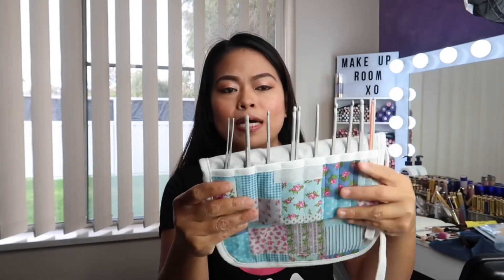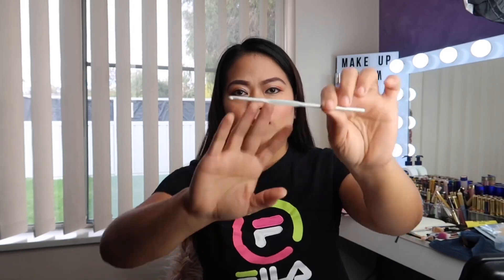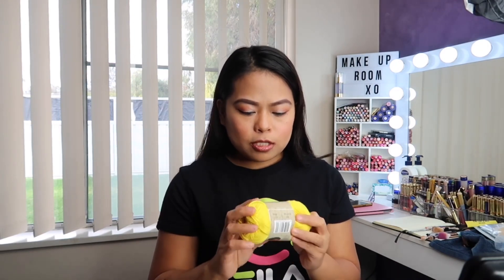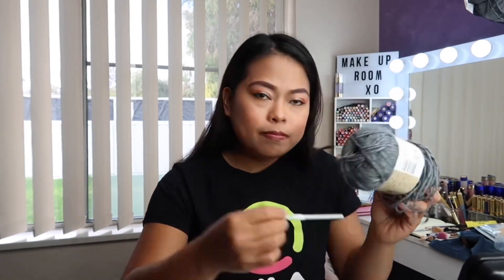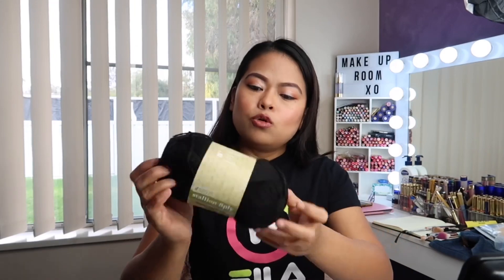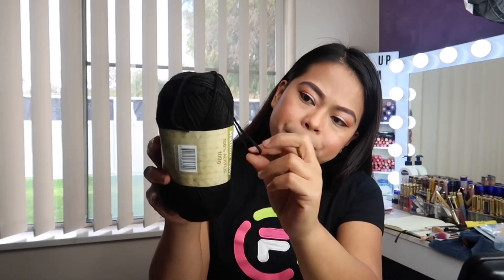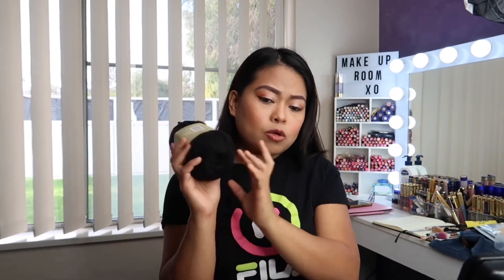Crochet Tool For Beginners | Annadel Kisses